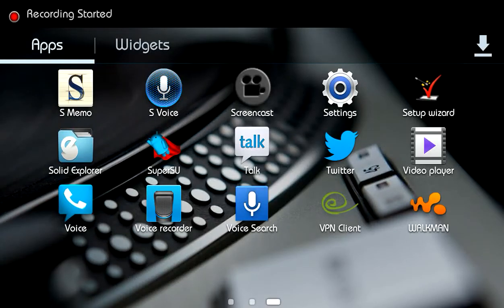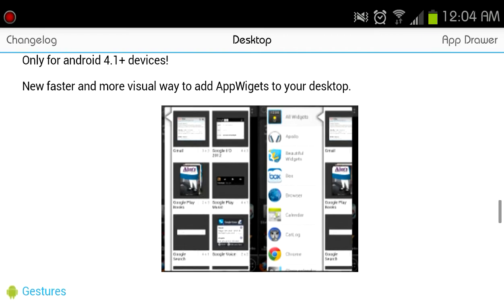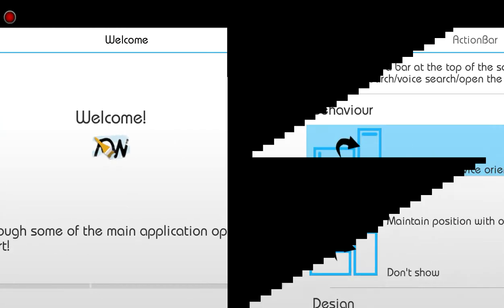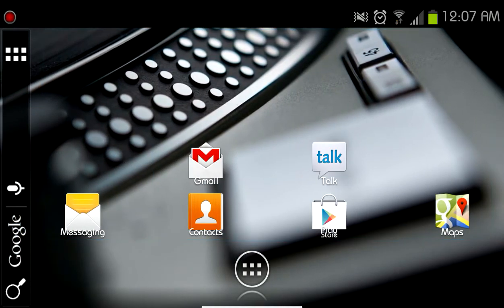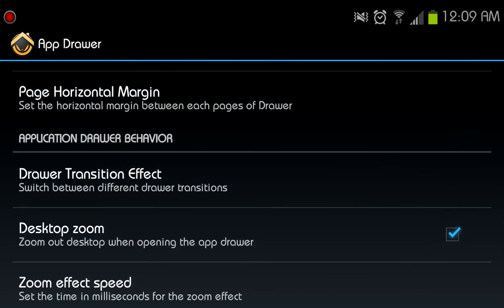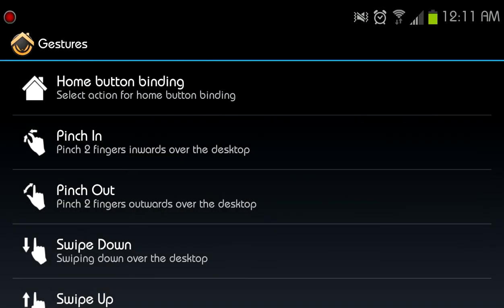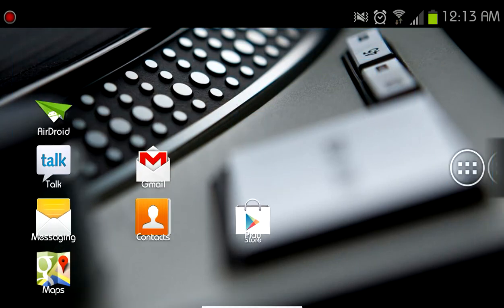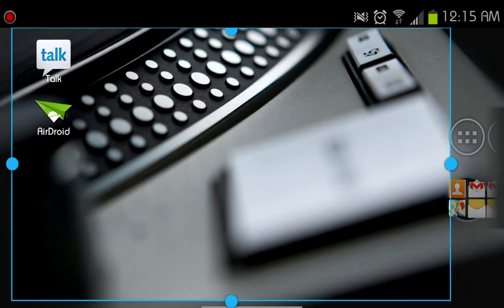ADW Launcher Refresh Hands On